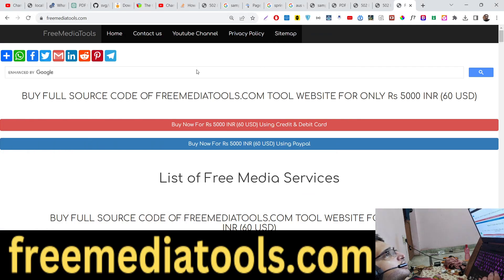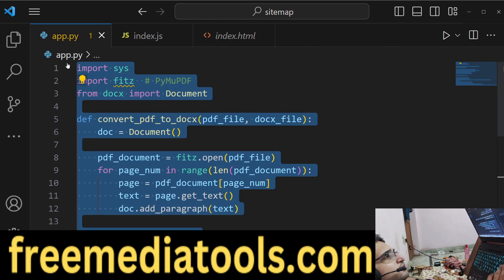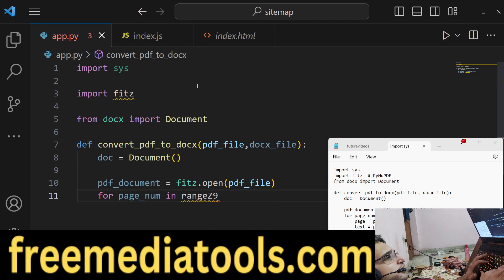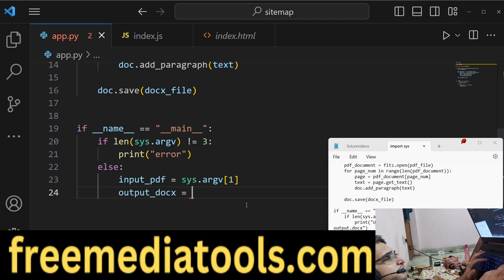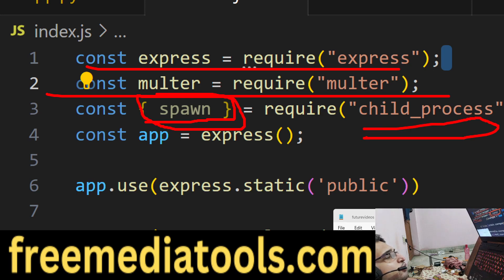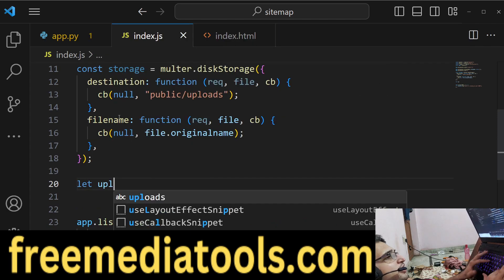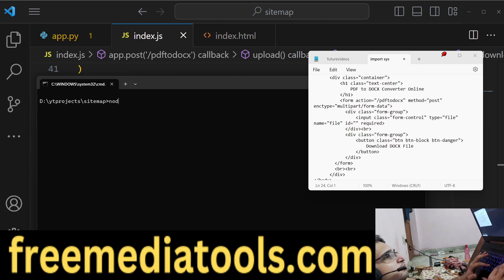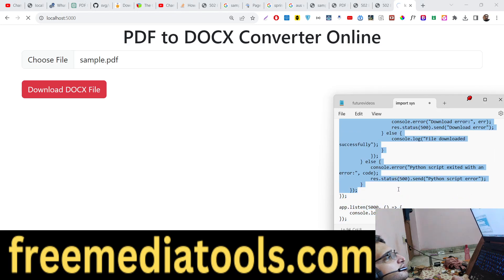Node.js Express Project to Export PDF to DOCX Word Document Using PyMuPDF & Fitz Library